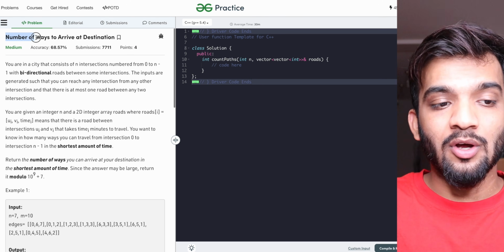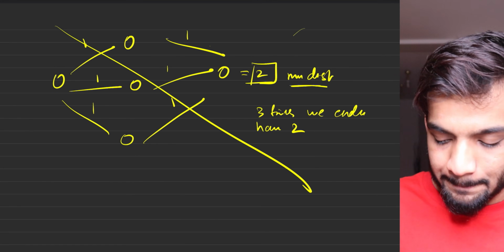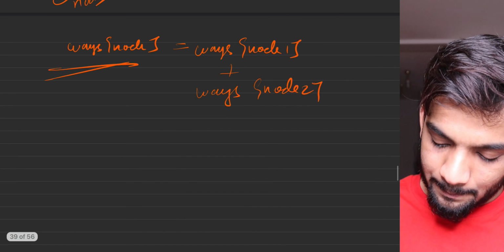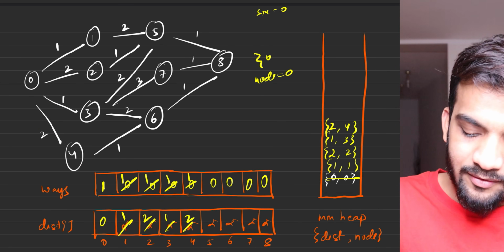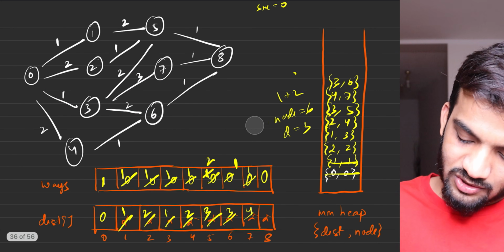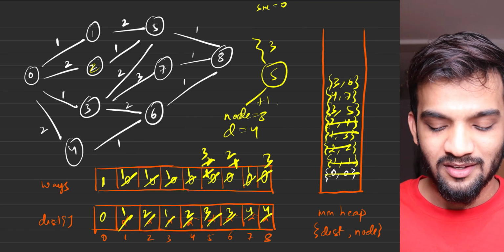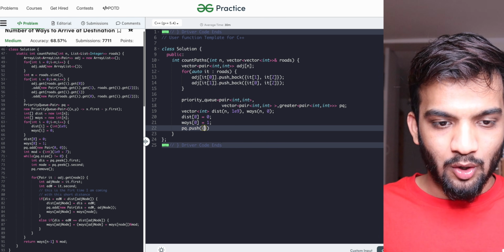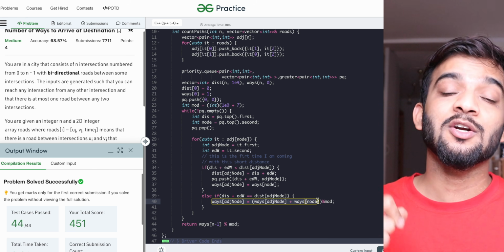G-40. Number of Ways to Arrive at Destination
Number of Ways to Arrive at Destination